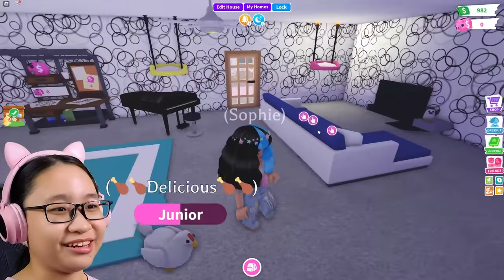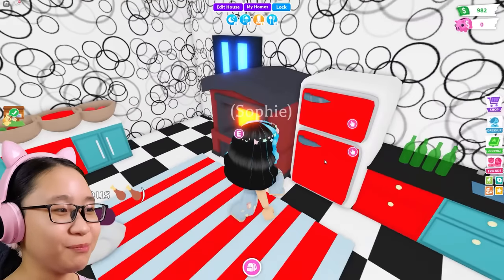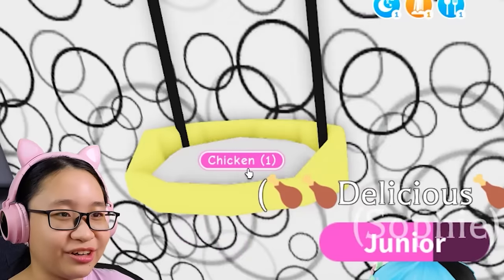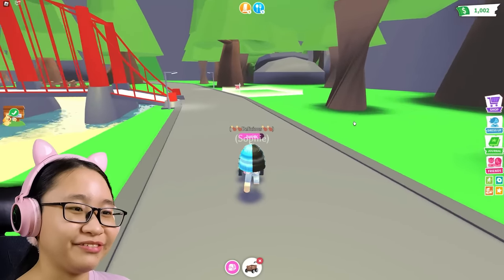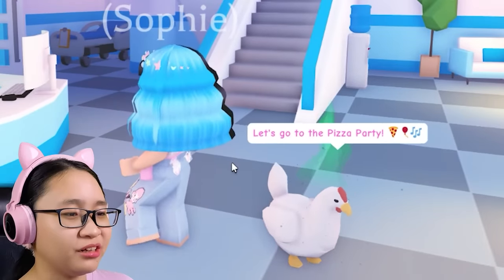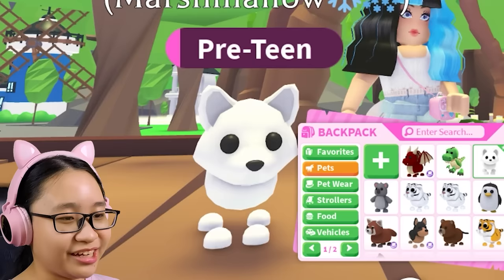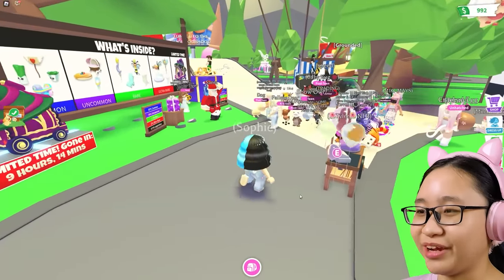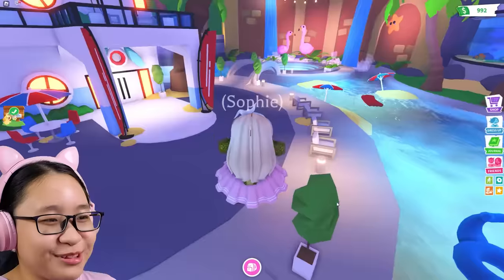Roblox | Adopt Me - What Happened To Adopt Me???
Music